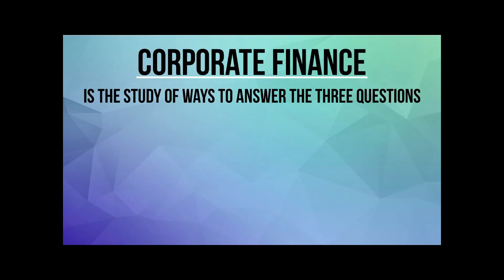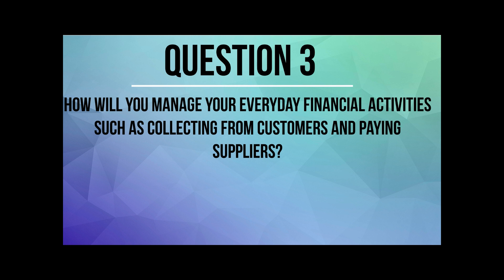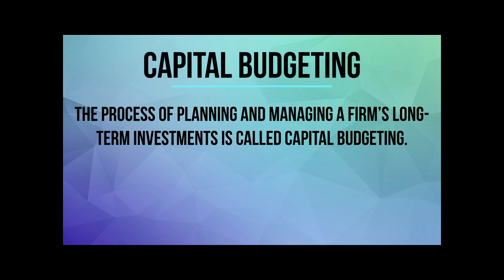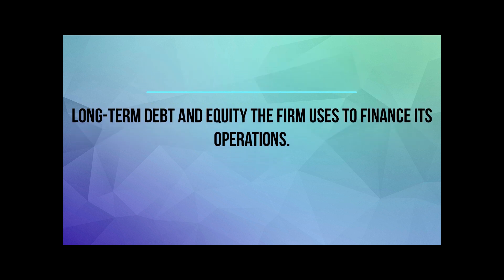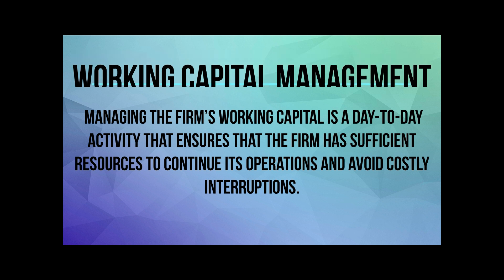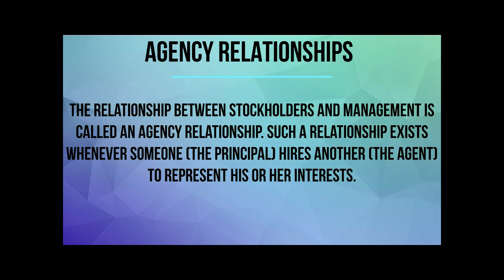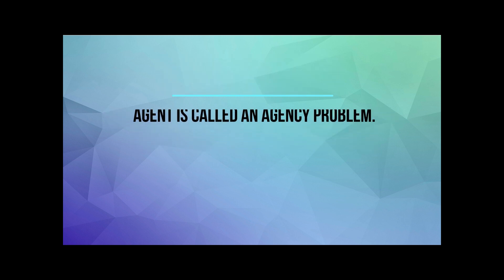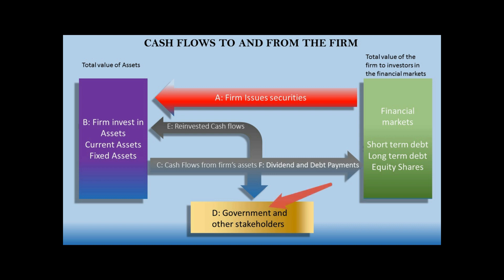Fundamentals of Corporate Finance and Financial management. (Description 2021)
Definition of Corporate finance, description of Sarbanes Oxley Act, Agency relationship, Cash flows to and from the firm. Financial Decisions, Capital Budgeting, Capital Structure and Working capital Management